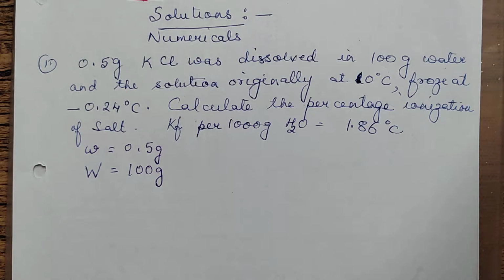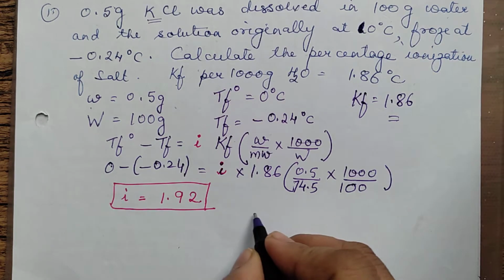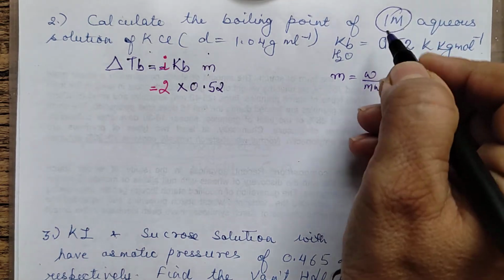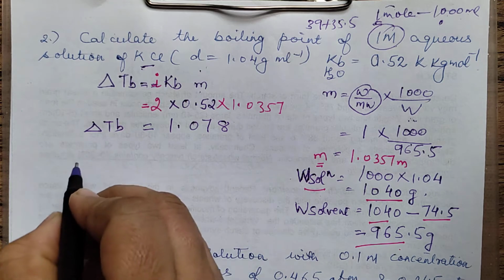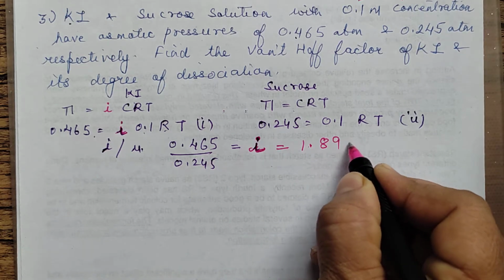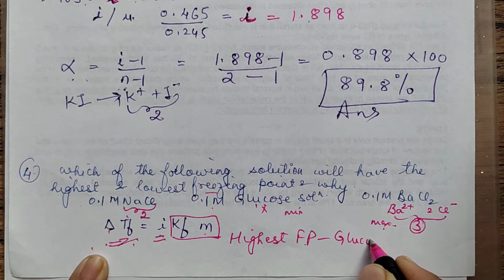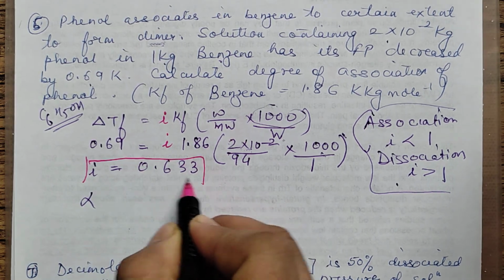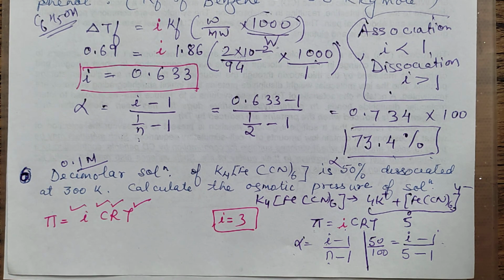Important Numericals on Colligative Properties/ Dissociation/Association.